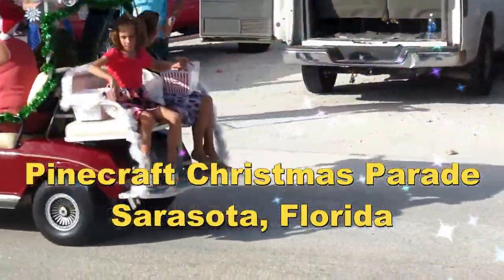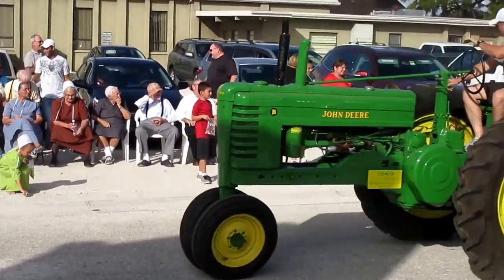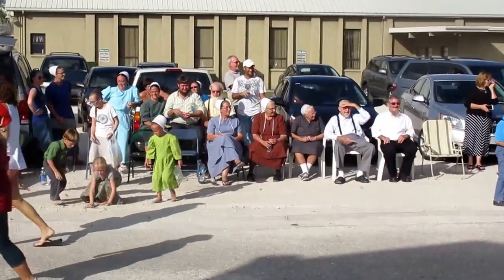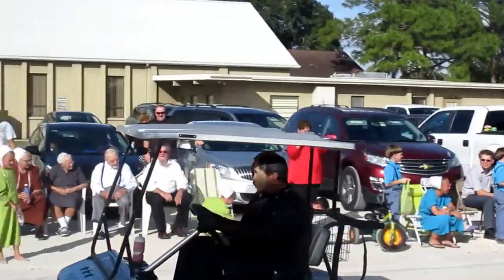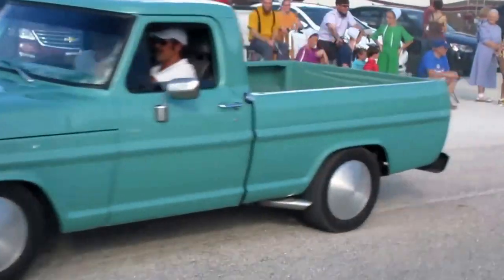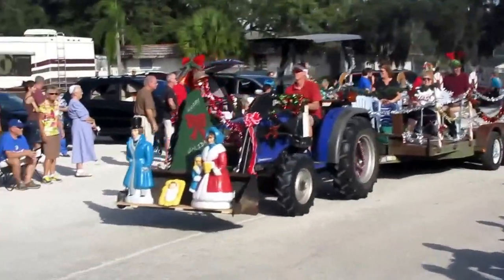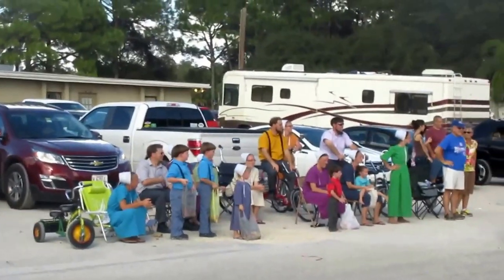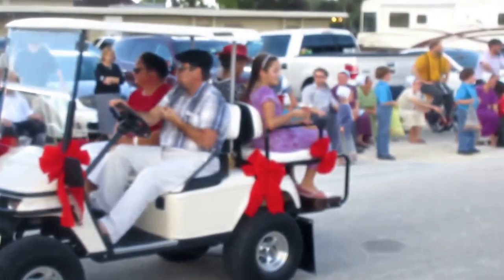Pinecraft Christmas Parade LIVE: Experience the Joy of a Mennonite Celebration in Sarasota, FL!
Join us as we bring you the Pinecraft Christmas Parade LIVE from Sarasota, FL! 🎄🎅 Immerse yourself in the festive atmosphere of this cherished Mennonite Village tradition as we capture the heartwarming moments, colorful floats, and joyful carolers that make this event so unique. 🌟 This annual parade, held on Christmas Day at around 3 PM, takes place in the streets of Pinecraft, home to Sarasota's Amish and Mennonite community.

If you enjoyed this live stream of the Pinecraft Christmas Parade, please give it a thumbs up 👍 and consider subscribing to our channel for more unique cultural experiences and events in Florida! 🎁